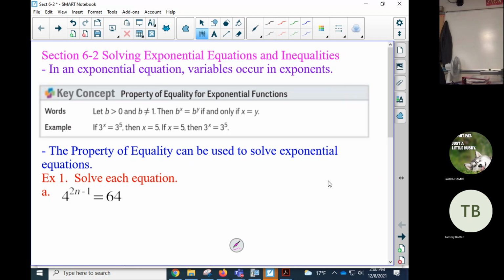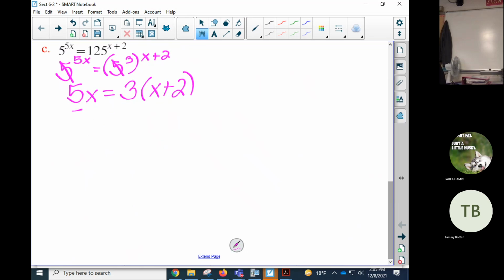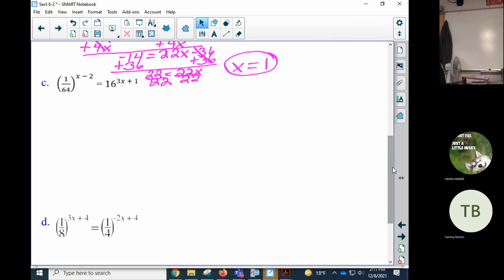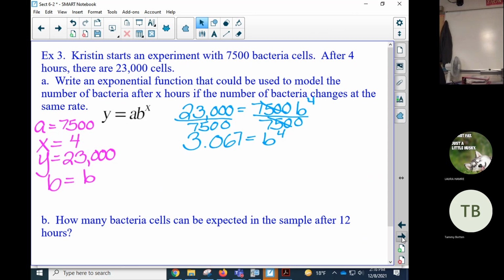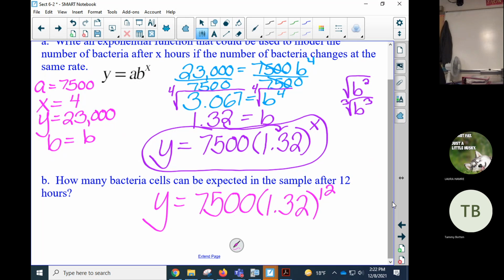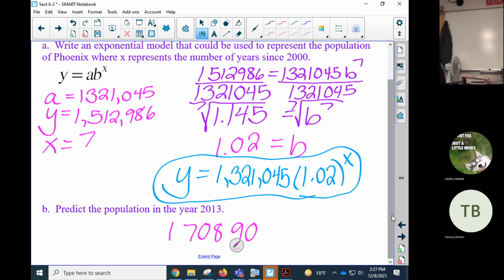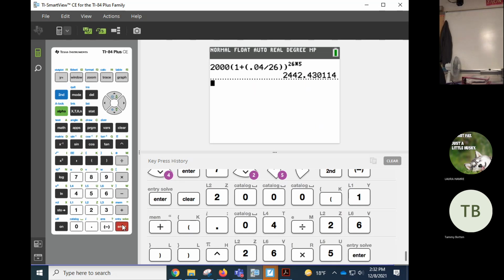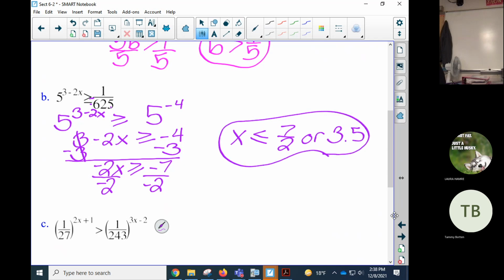Sect 6 2 Video Adv Alg II